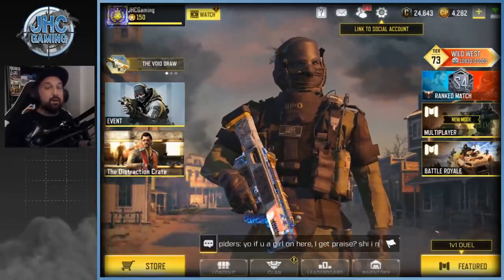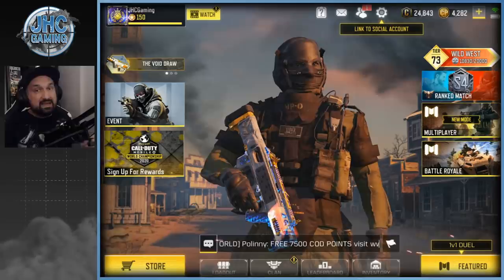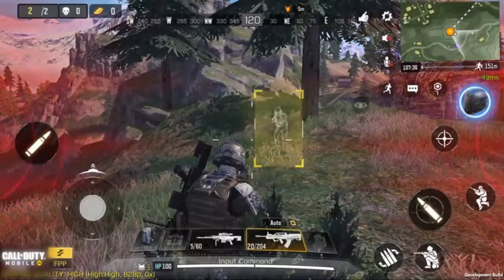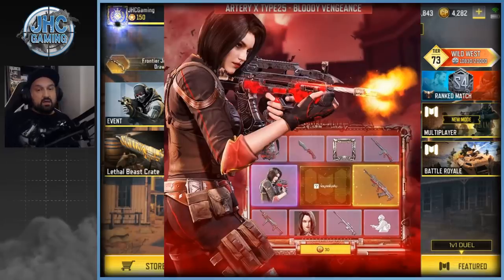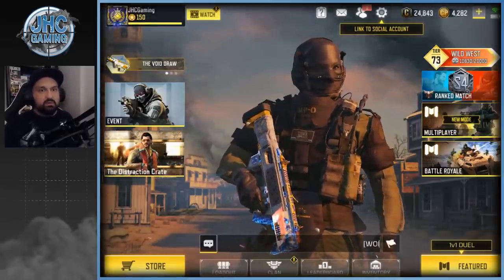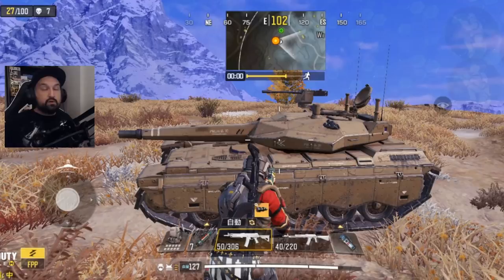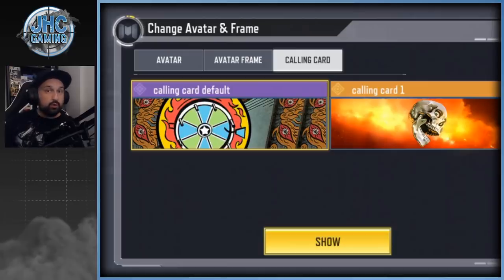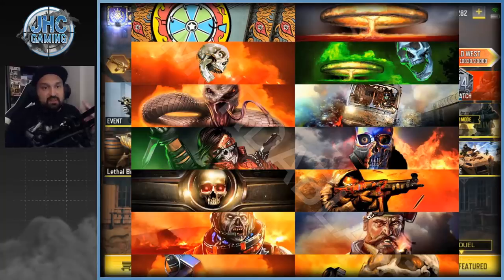SEASON 7 LEAKS and NEWS for Call of Duty Mobile | CoD Mobile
Shoutout to MURDABLAST on Twitter: Keep up the good work!

Hey guys, today we look at some new features from the CoD Mobile season 7 beta and future Call of Duty Mobile season 7 update. Also what's left to expect from the last 2 weeks of the season 6